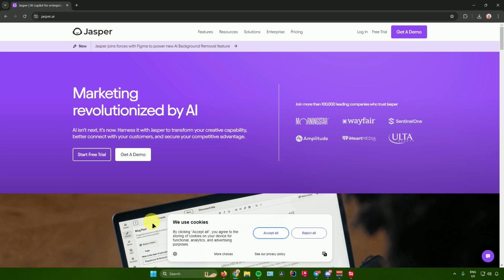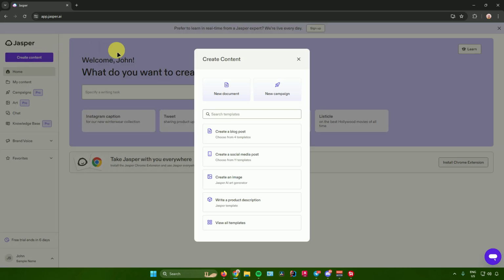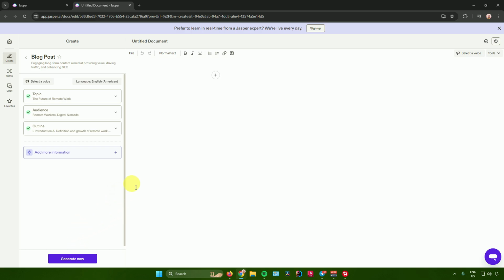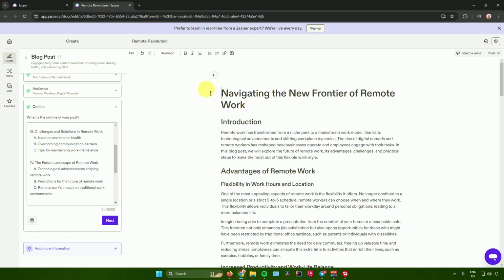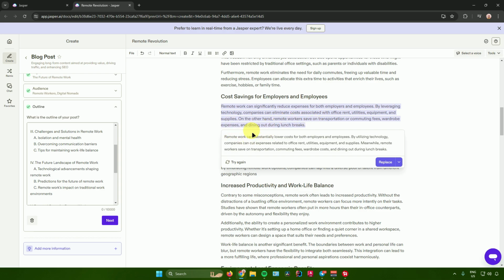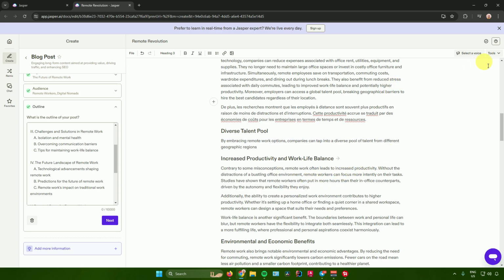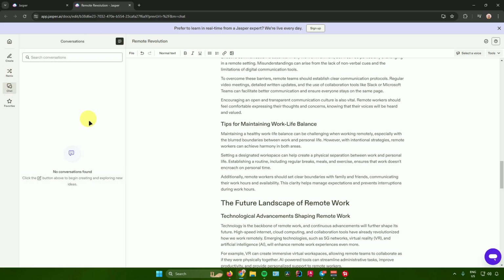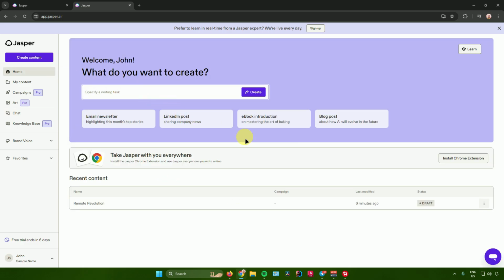How To Use Jasper Ai To Write A Blog (2026)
You will learn How To Use Jasper Ai To Write A Blog